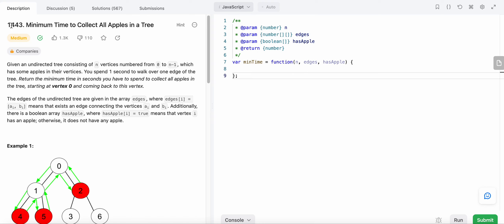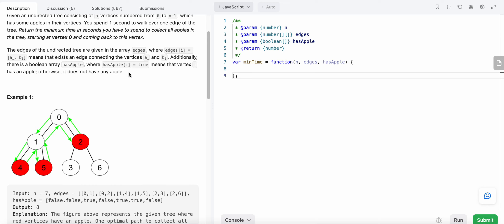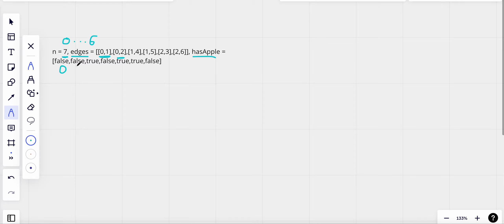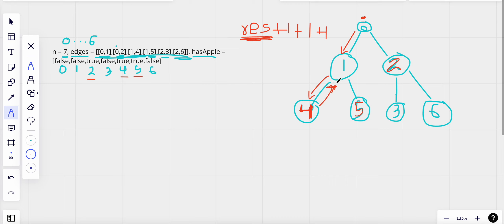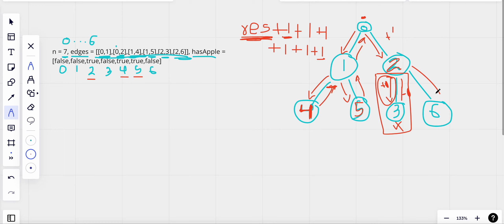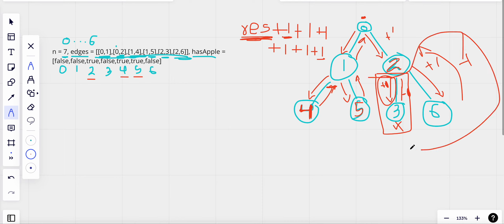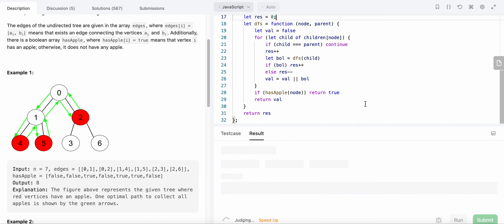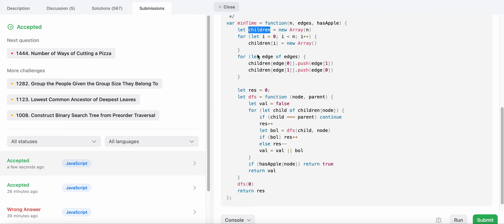1443. Minimum Time to Collect All Apples in a Tree | JavaScript | DFS | LeetCode Daily Challenge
I have created a simple DFS solution with a detailed explanation of the leetcode daily challenge problem. I have explained the intuition behind the solution and the detailed approach with coding and dry run.

00:00 Intro
01:08 Example explanation
01:58 Tree construction
03:30 Intuition explanation
09:40 Coding
16:00 Complexity analysis